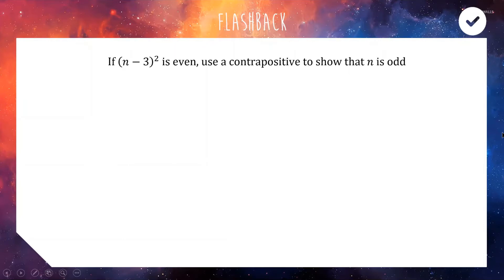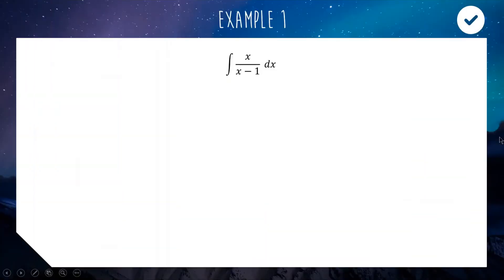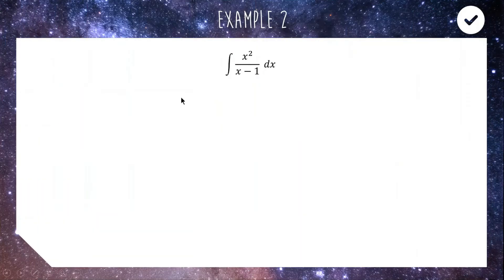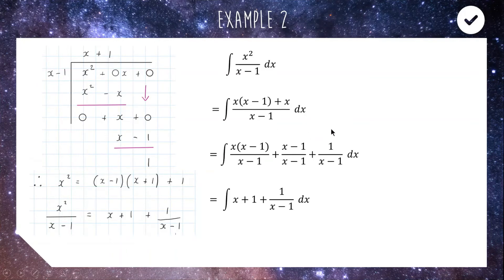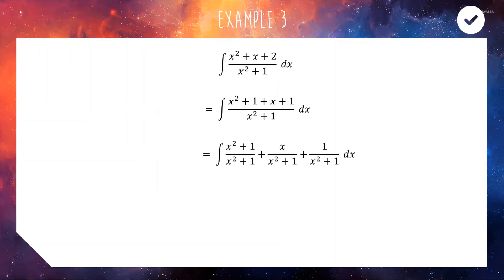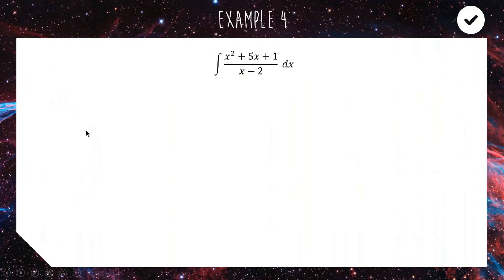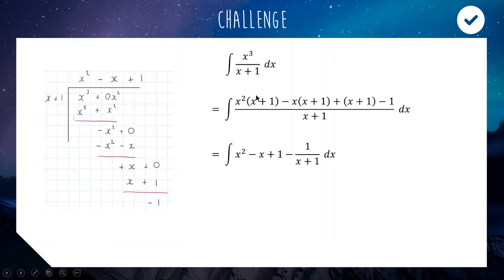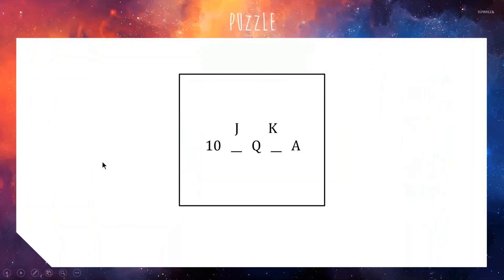Splitting the Numerator (HSC Extension 2 Mathematics)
Why integrate one scary fraction when you can instead integrate three less-scary fractions?